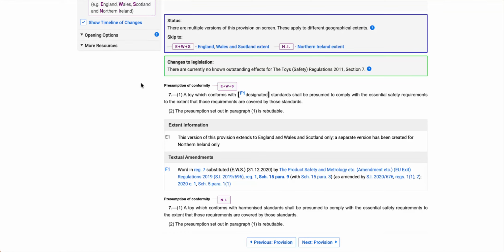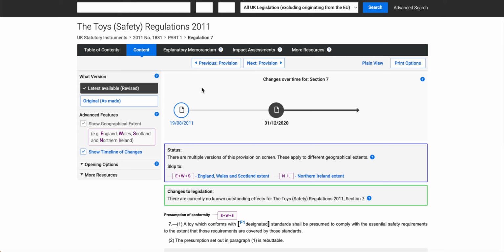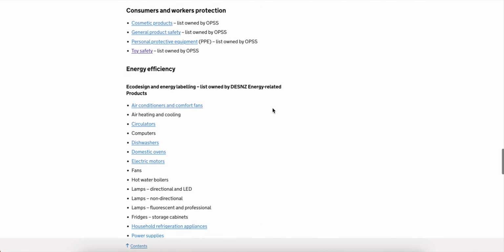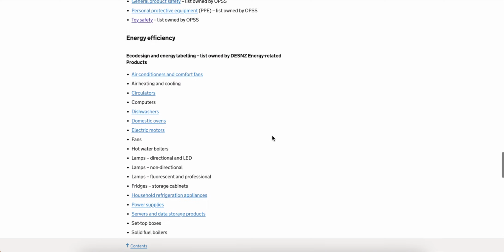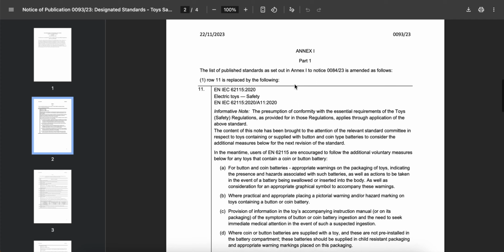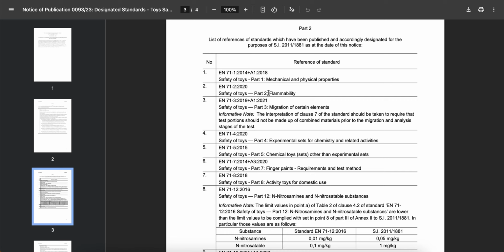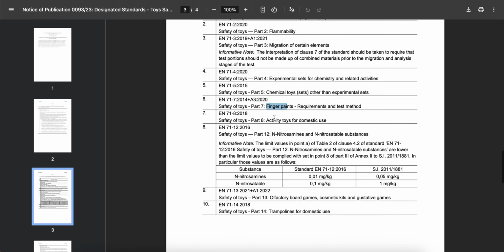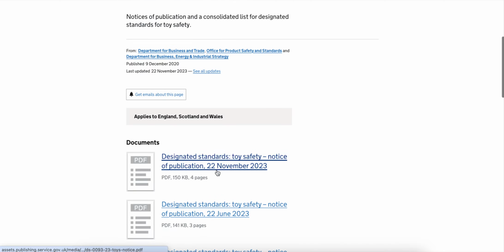[Course Video] UKCA Designated Standards